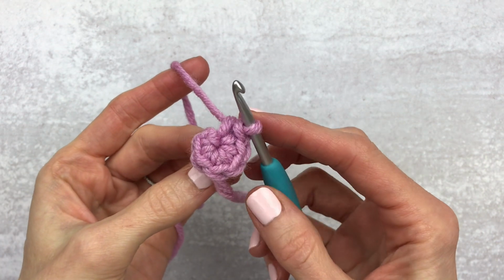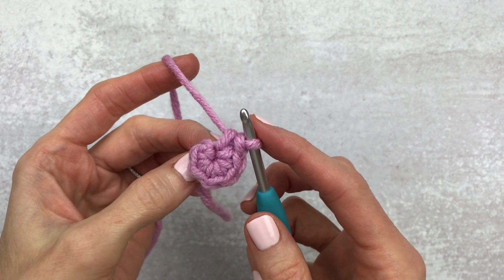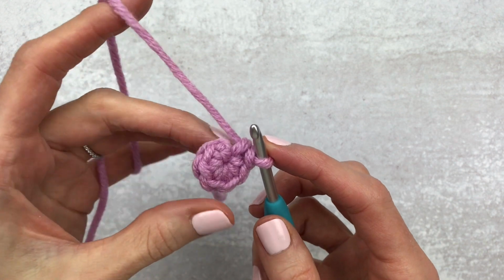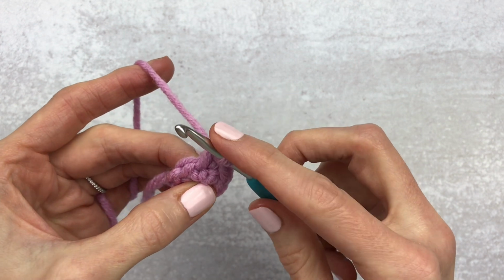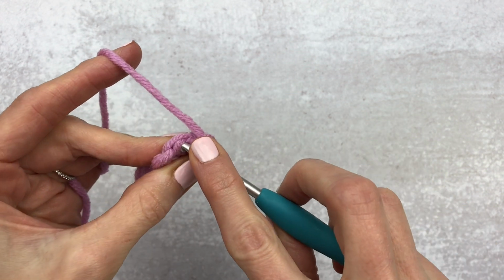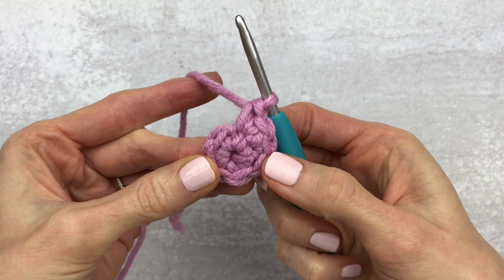How To Increase In Amigurumi Crochet | Yarn Society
Learn how to make a single crochet increase in crochet. This crochet basics video will help to grow your crochet knowledge.

My Favorite Amigurumi Supplies:
YARN:
(Save $12 on your We Are Knitters order with this code: MGMBM4TM2)

FAVORITE HOOKS:
🧶Clover Amour Crochet Hooks
(My go-to hook size for amigurumi is E/3.5mm)

EXTRAS:
🧶Stitch Markers
🧶Yarn Needle
🧶Straight Pins
🧶Fiberfill Stuffing
🧶Safety Eyes (Darice is my favorite brand)
🧶DMC Floss
🧶Embroidery Needles
🧶Tape Measurer